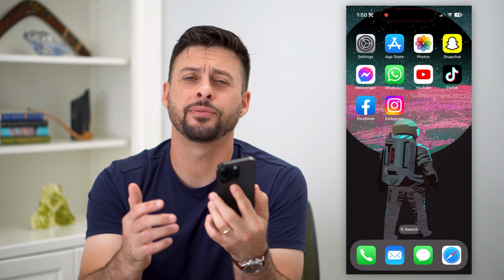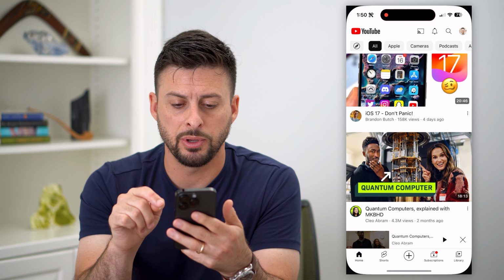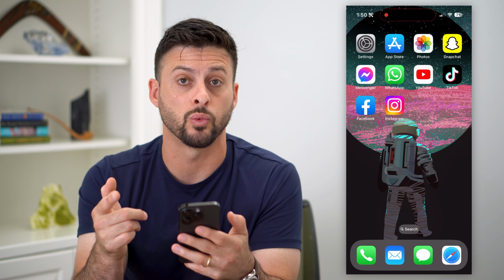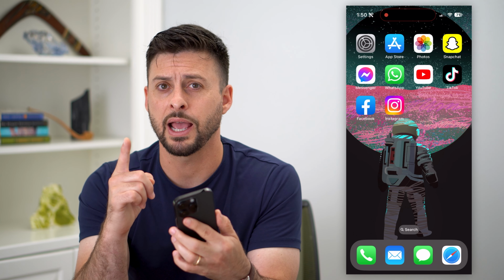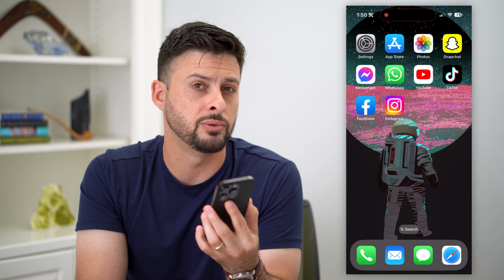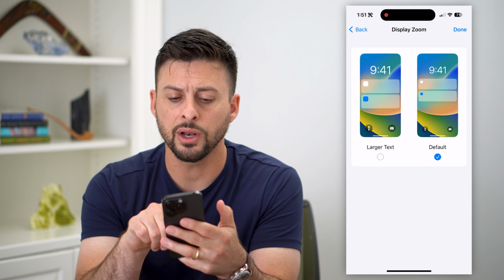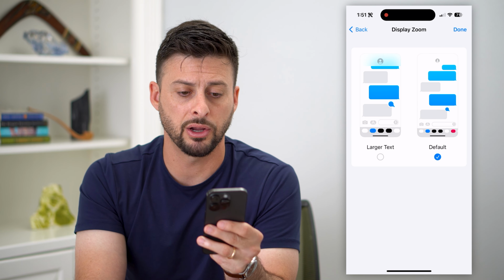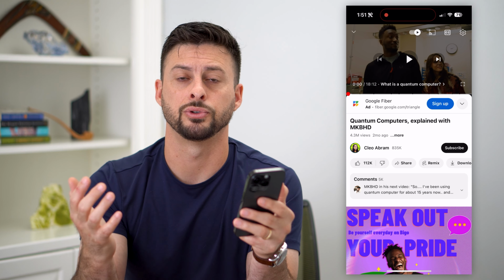How To Fix YouTube Full Screen Not Working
Here's how you can fix your YouTube full screen if it's not working on your iPhone or Android to fill the entire screen.